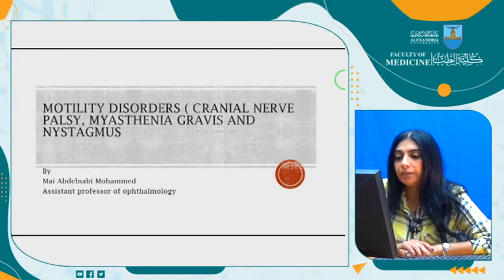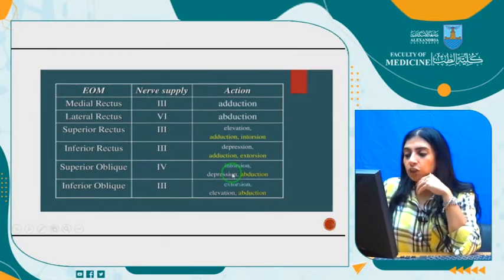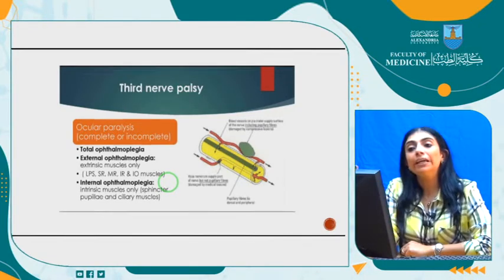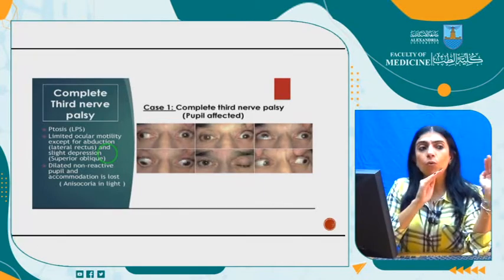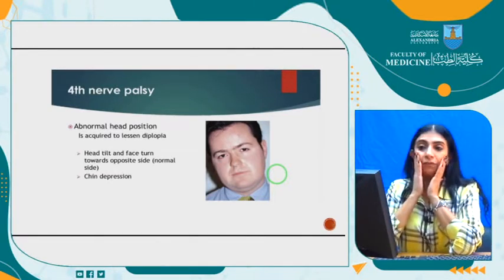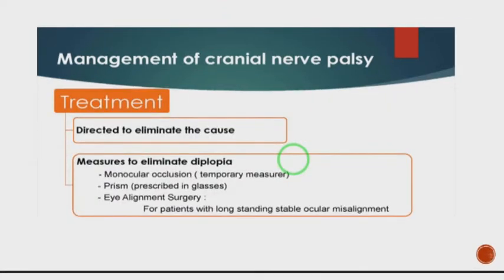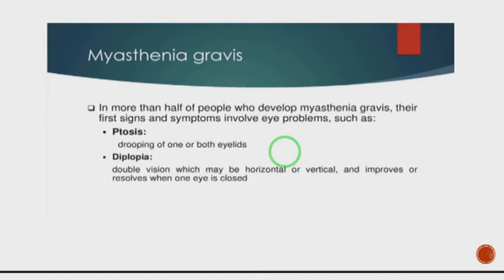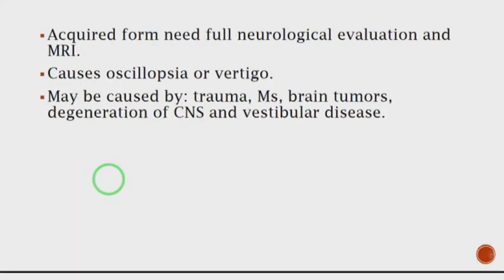dr mai Abdelnabi ocular motility disorders